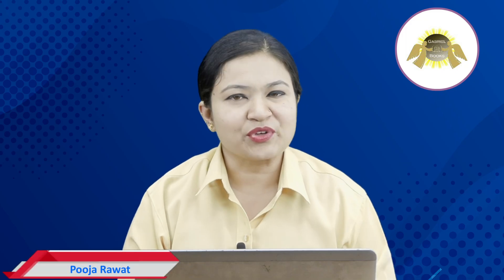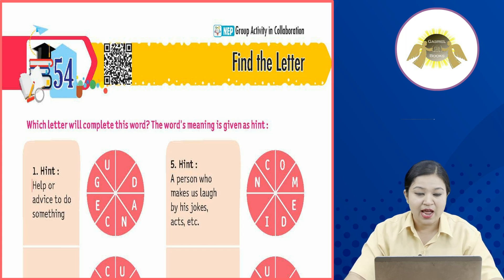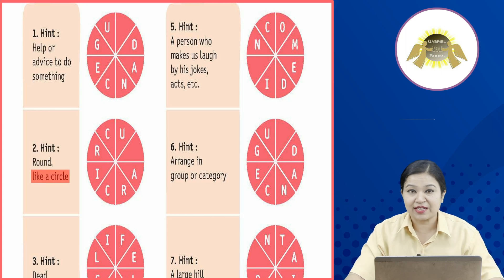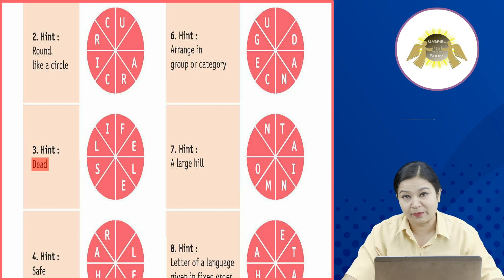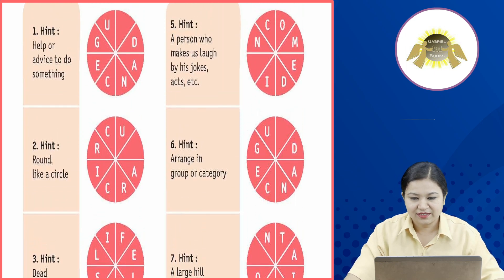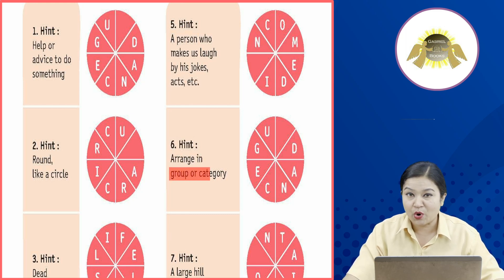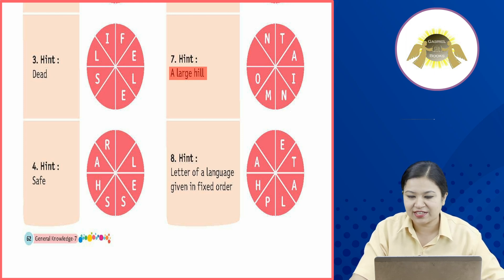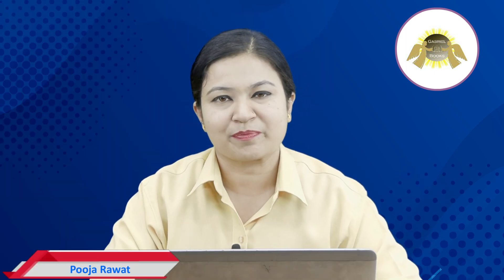Ch 54 | Gabriel Books | GK | Class 7 | Find the Letter | For children